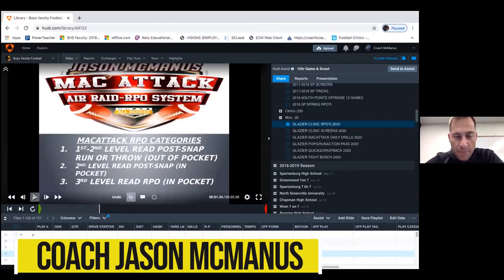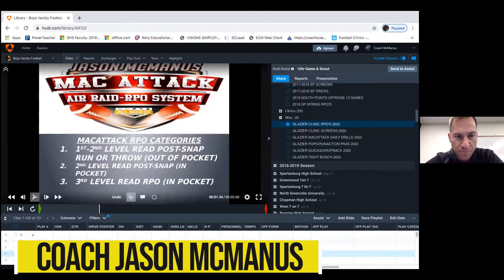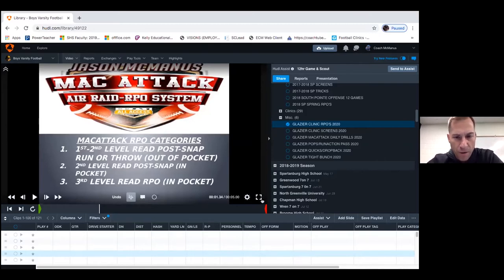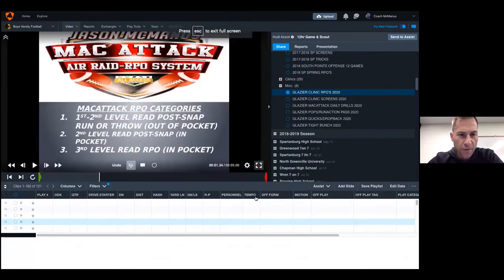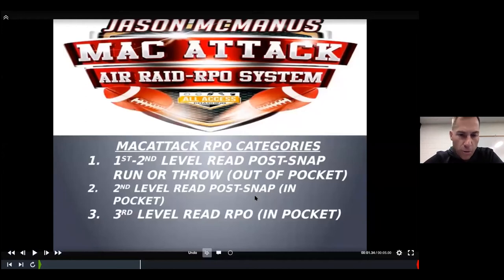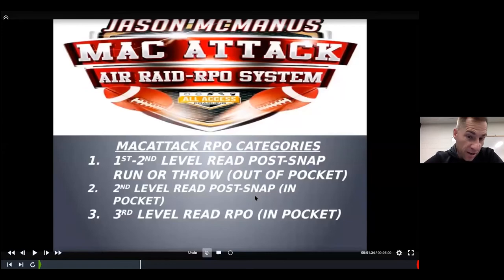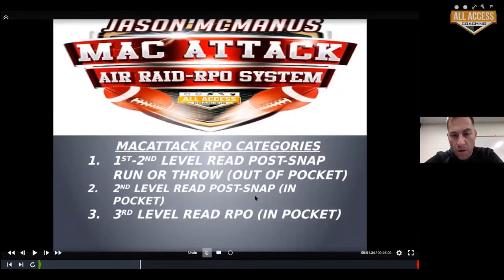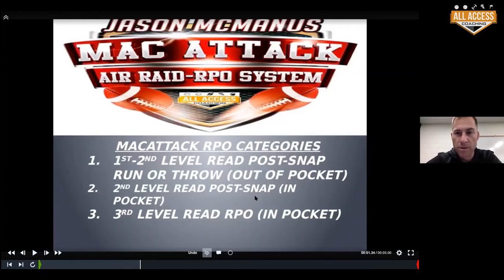MacAttack 3 Levels of RPOs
Coach Jason McManus was a college coach for 12 years before becoming the offensive coordinator at South Pointe High School in South Carolina. Playing in the highest classification, South Pointe won 4 consecutive state titles, had a 55-5 record including a 26-game win streak, and was ranked #6 in the country by USA Today.

Coach McManus MACATTACK offense scored 711 points and amassed 6,702 yards (3,639 rush, 3,063 pass) in ONE season. The MacAttack Offense averaged 44.9 points per game in 2018, 47.1 points per game in 2017, 39.8 points per game in 2016 -- for a 3-year average of 43.9 points per game! During that same span the offense has averaged 476.3 yards per game playing in South Carolina's highest classification.

Coach McManus MACATTACK has produced an All-State or All-American QB for 4 consecutive years.